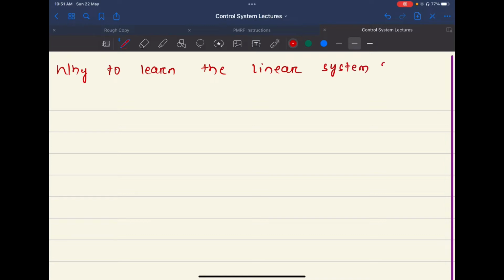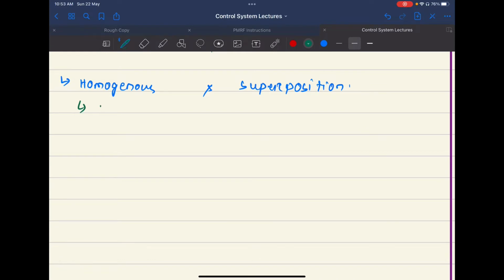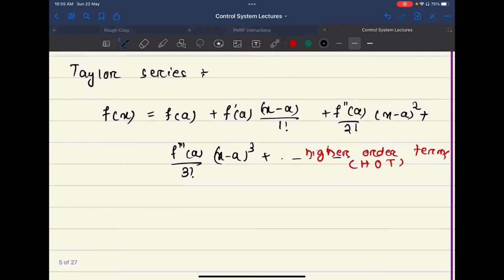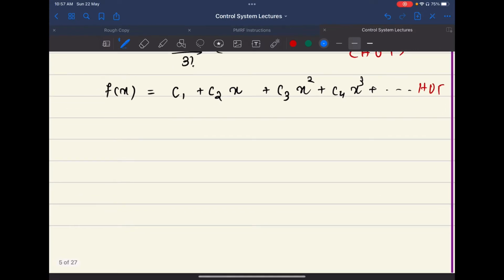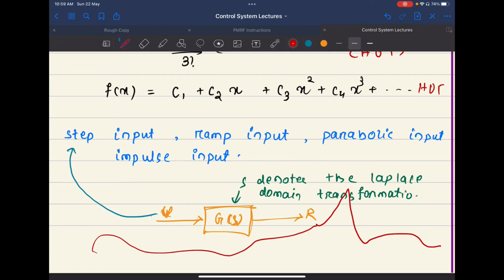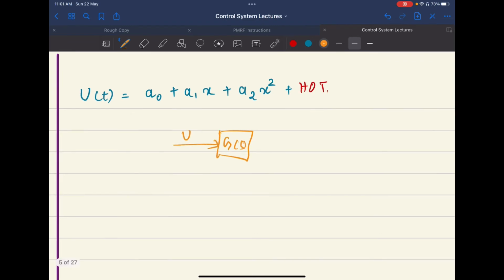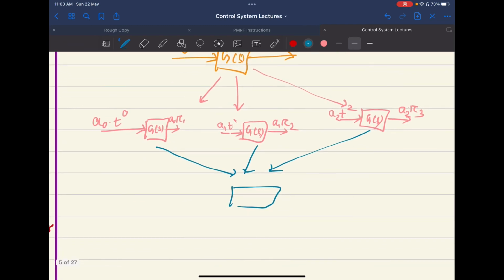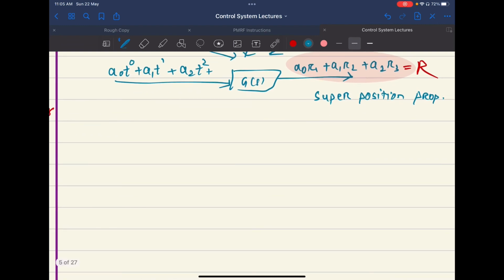Why learn linear systems